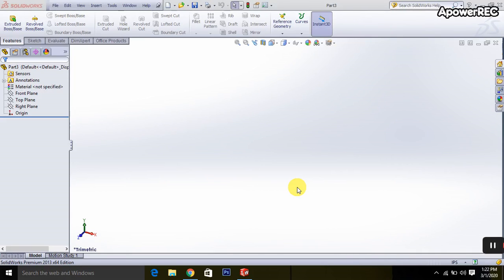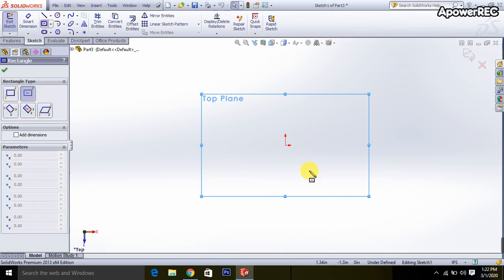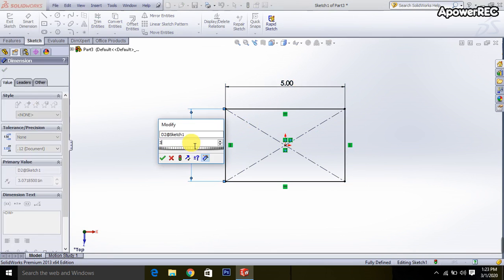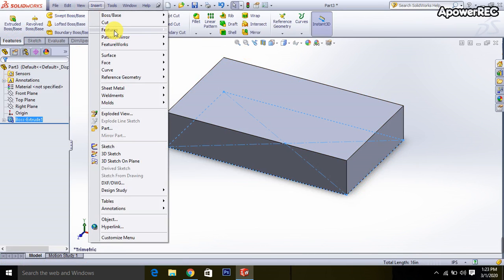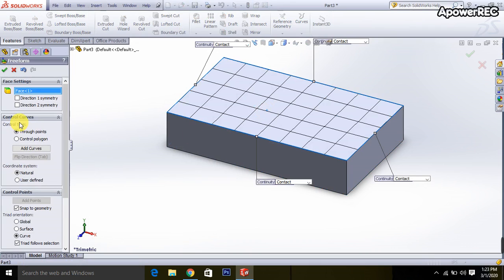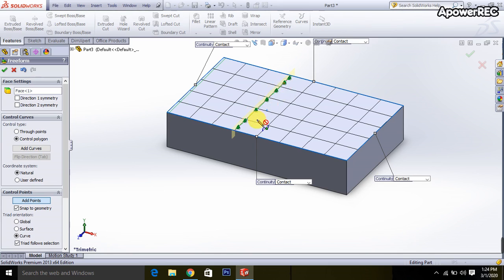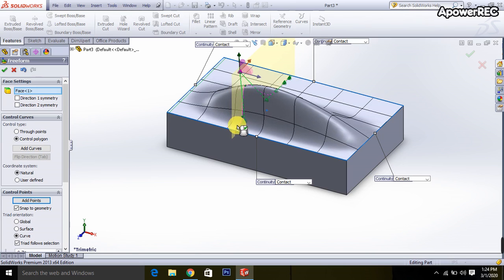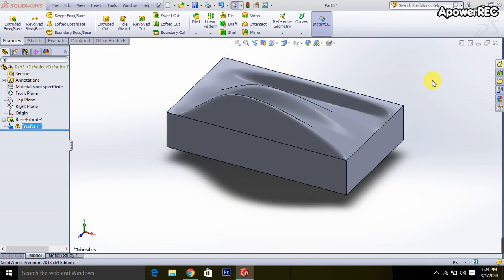Free Form feature - Redesign Engineering